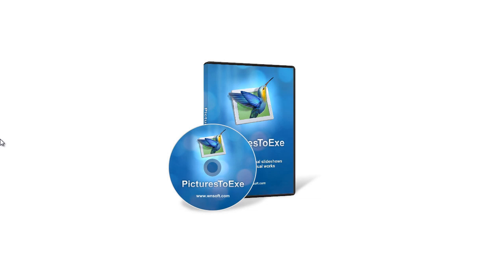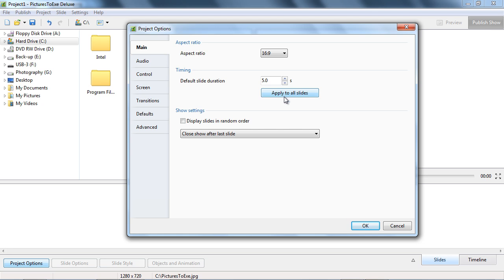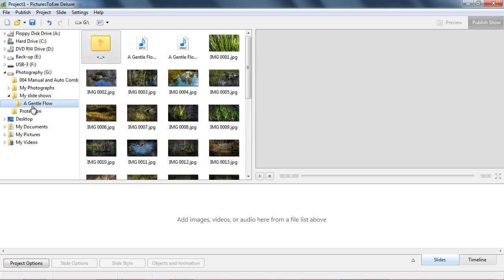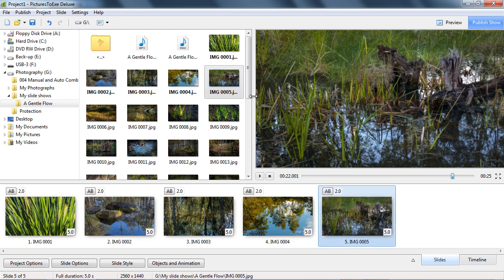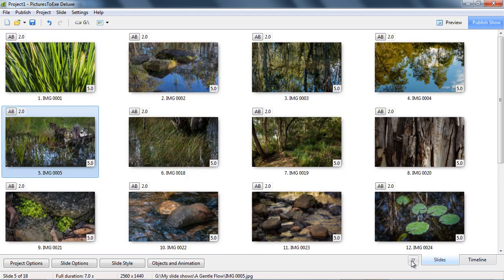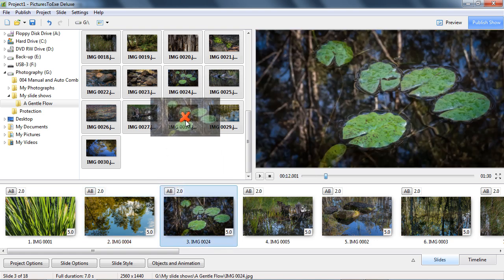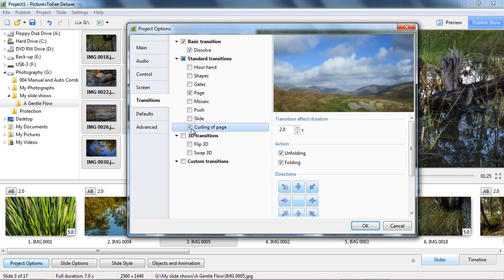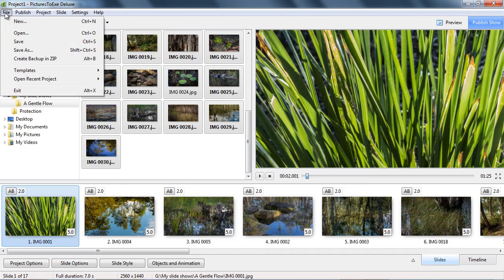1. Adding images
Video tutorial. PicturesToExe Deluxe.